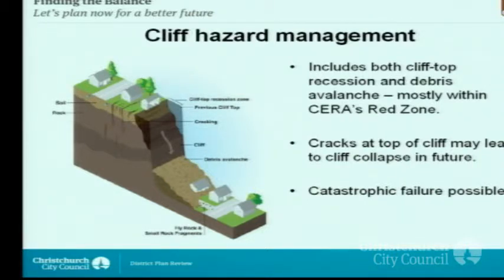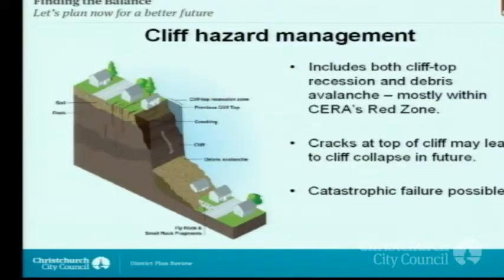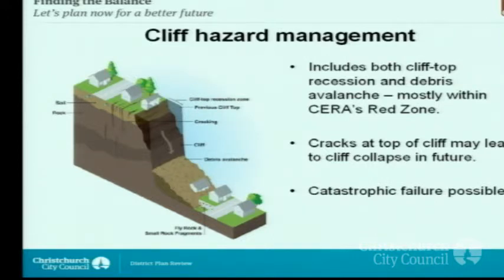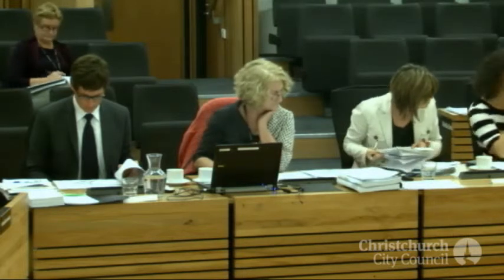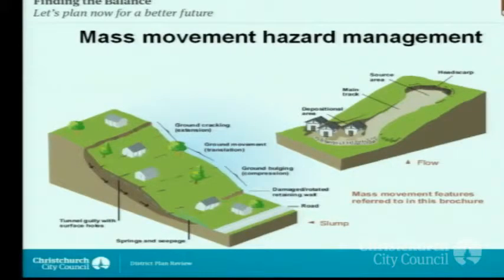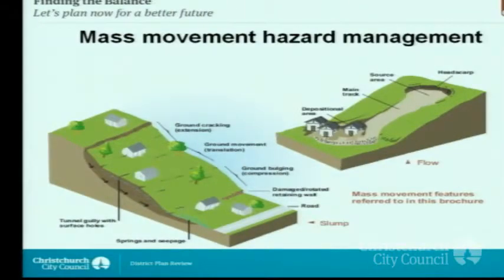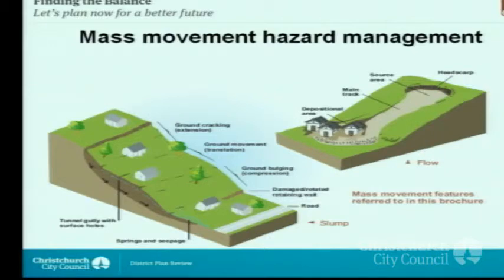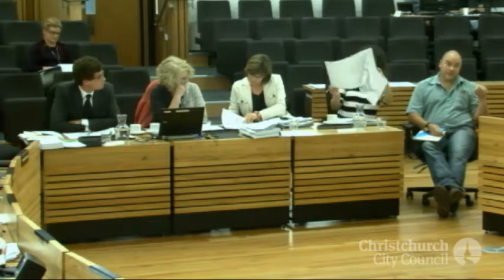06.05.14 - District Plan Review - Part 6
Christchurch City Council
Council Workshop - District Plan Review
6th May 2014
councillive.ccc.govt.nz